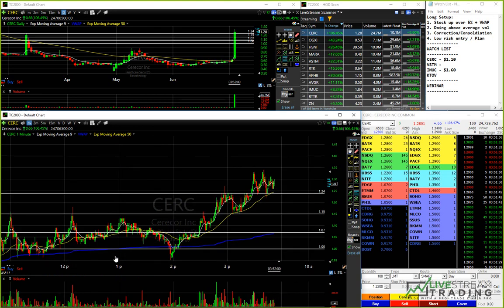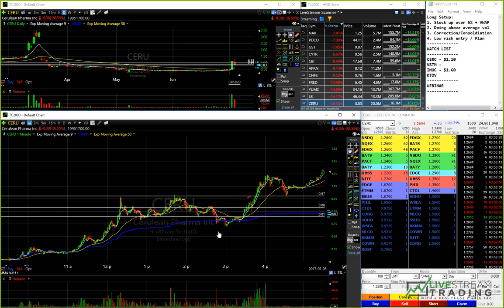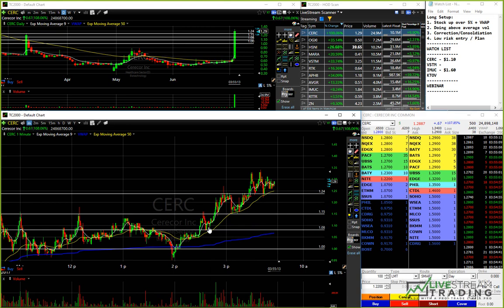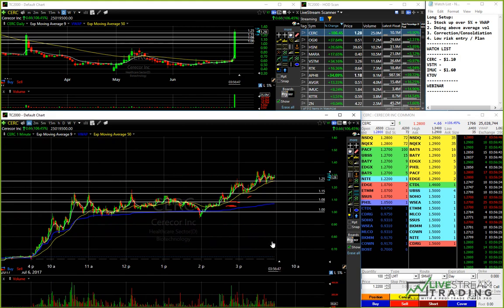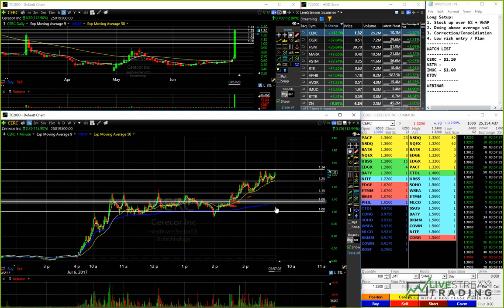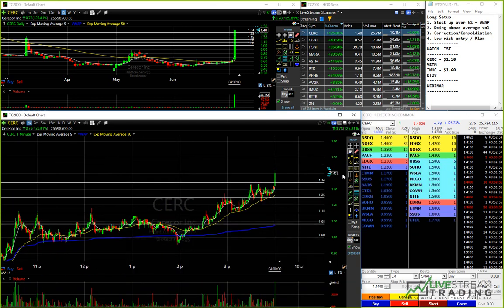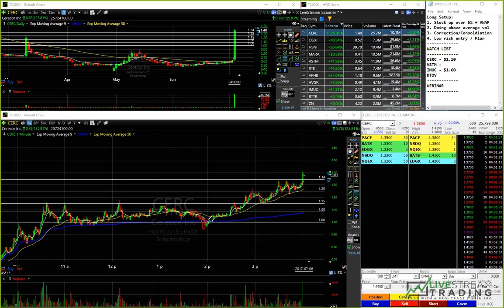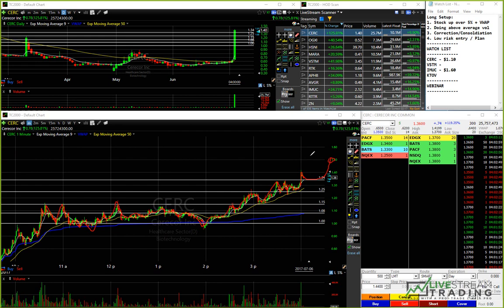Day Trading Webinar: CERC Long + Recognizing Patterns in the Market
LiveStream Trading is a live trading group designed to allow users to view my trading screens and follow my trades, ideas, and commentary in real time as I trade stocks during the day.

All trades and ideas are covered via the live screen share and chat room in real time, and covered in full detail with entries, stops, targets, and exits.

We do NOT sell DVDs or Courses, everything you need to learn is included to our group members for FREE, including 65+ non-public video lessons, daily webinars, all-day live screen sharing, chat room, personalized support, and much more.

Get the 1st FREE non-public video lesson by becoming a free subscriber